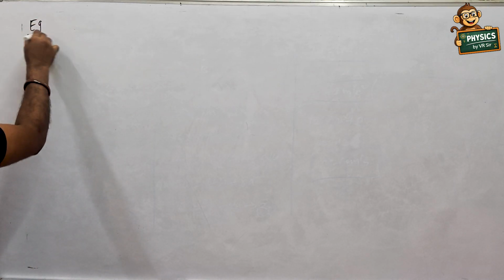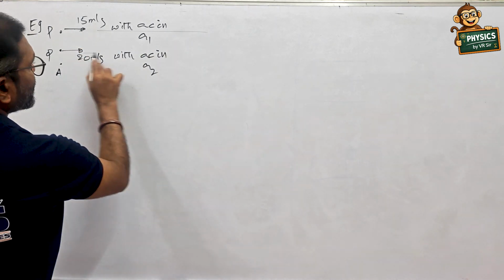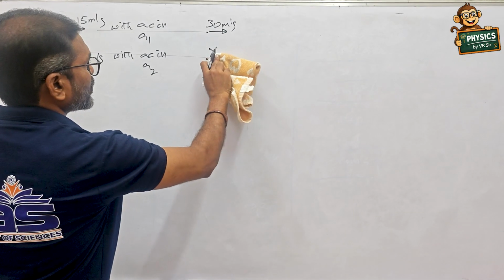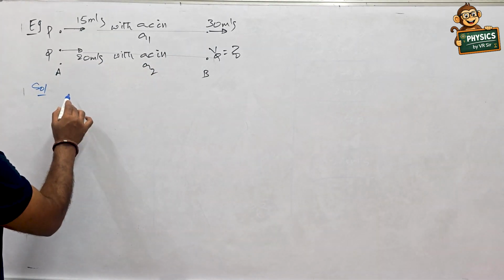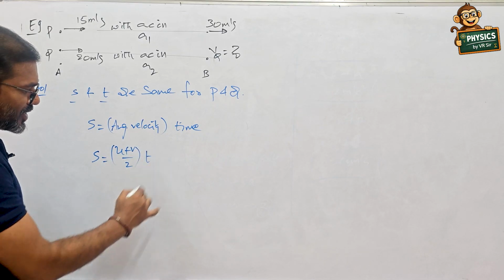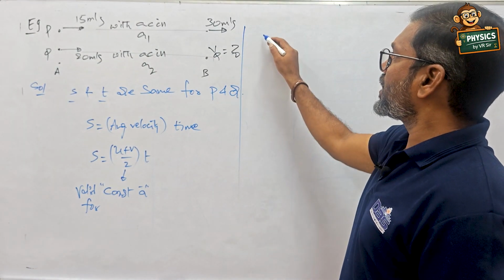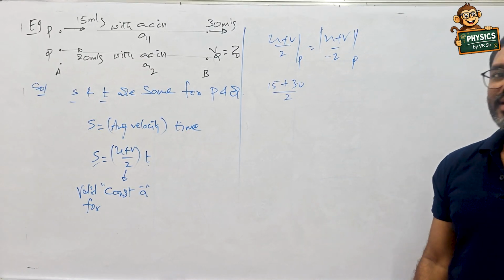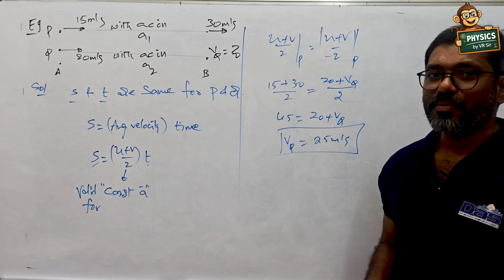kinematics Part-24 | JEE PHYSICS | DAS ACADEMY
🚀 **Kinematics Part 24 | Two Particles Moving the Same Distance | Find Final Velocity | JEE Physics**

In this lecture, we solve an important conceptual numerical based on **two particles moving with constant acceleration**.

Two particles, **P and Q**, start from the same location and move towards the same destination. They have different initial velocities and different accelerations.

The final velocity of particle **P** is given. Using the fact that both particles cover the **same displacement in the same time**, we calculate the final velocity of particle **Q**.

✅ Motion of Two Particles
✅ Same Displacement
✅ Same Time Interval
✅ Average Velocity
✅ Initial and Final Velocity
✅ Comparing Two Particles
✅ Finding Unknown Final Velocity

### 🧠 Important Concept:

For constant acceleration:

**Displacement = Average Velocity × Time**

And:

**Average Velocity = (u + v) / 2**

Since both particles travel:

✔ The same displacement
✔ In the same time interval

their average velocities are equal.

Therefore:

**(uₚ + vₚ) / 2 = (uq + vq) / 2**

Using the given initial and final velocity of particle **P**, along with the initial velocity of particle **Q**, we can find the unknown final velocity of particle **Q**.

🎯 **Key Learning:**

Whenever two particles cover the same distance in the same time under constant acceleration, comparing their average velocities can help solve the problem quickly.

This is an important shortcut and concept for solving **JEE Main, JEE Advanced, NEET, and Class 11 Physics** problems.

This video is part of the **Complete Kinematics Playlist** by Das Academy of Sciences. Follow the complete series to master Kinematics from fundamental concepts to advanced numerical problems.

👍 Like this video if you found the concept helpful.

📚 Continue watching the complete **Kinematics Playlist** for more important concepts, shortcuts, and numerical problems.